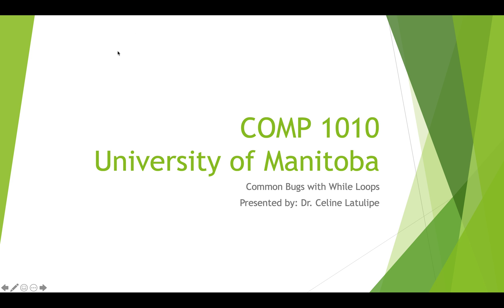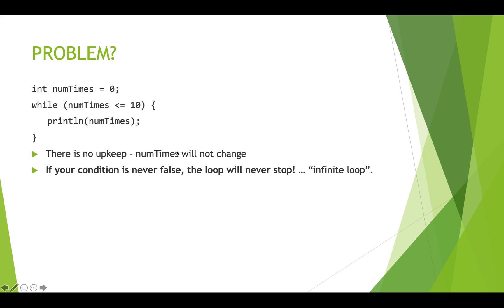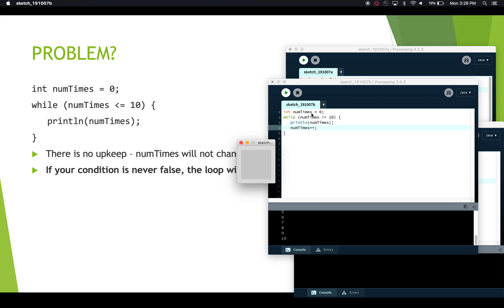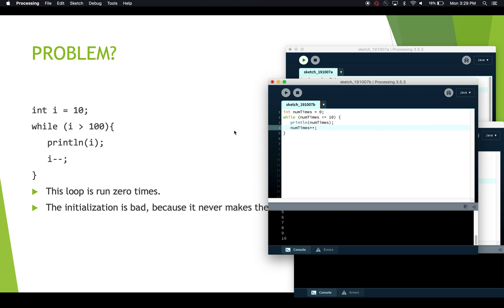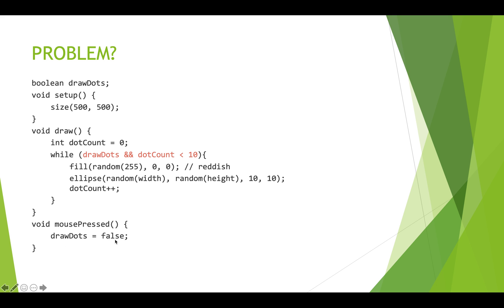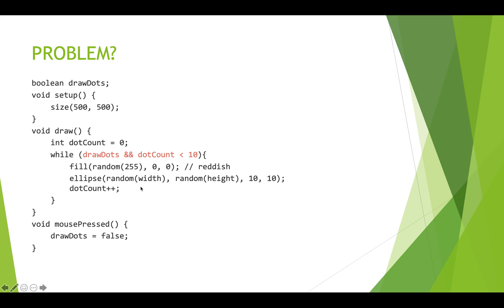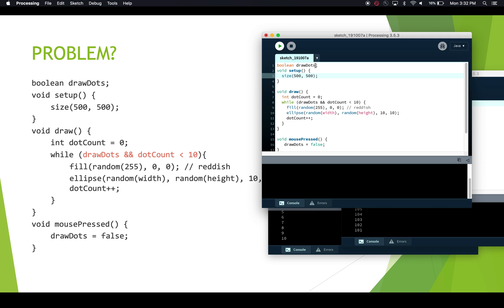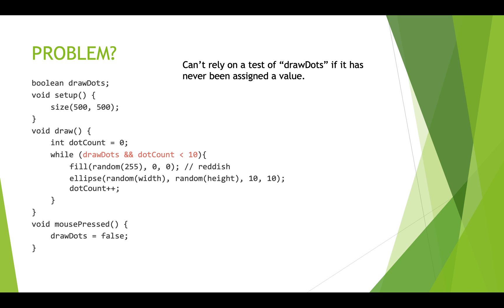COMP1010 Common While Loop Bugs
Demonstration of common bugs when programming with while loops in Processing.